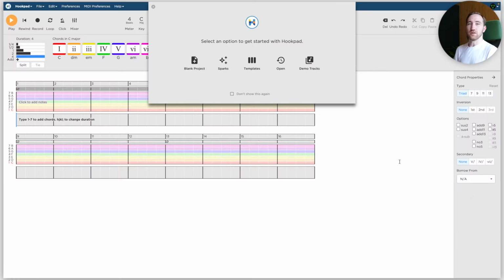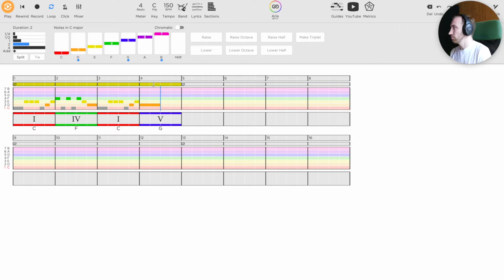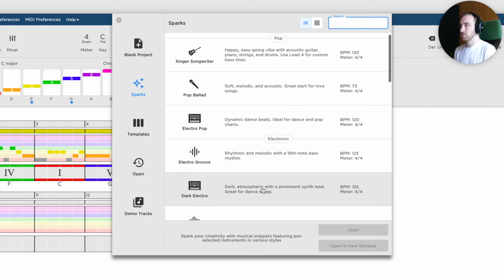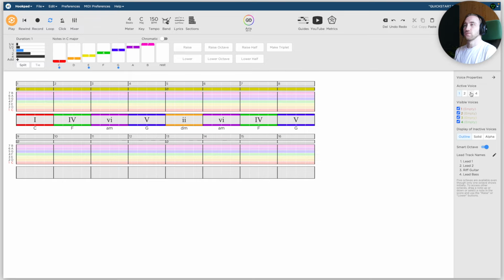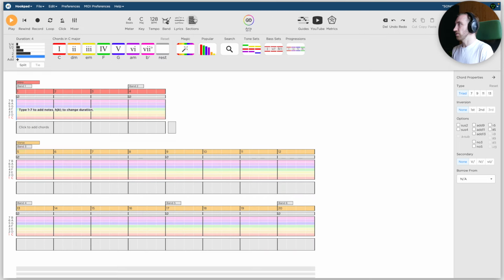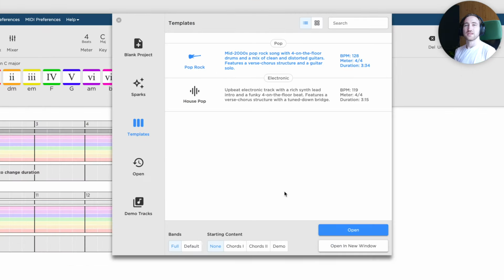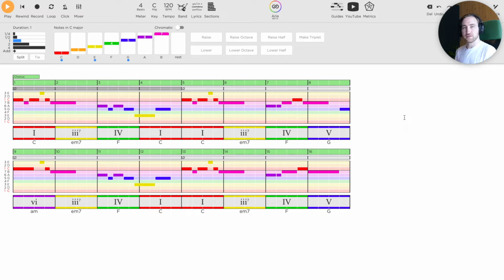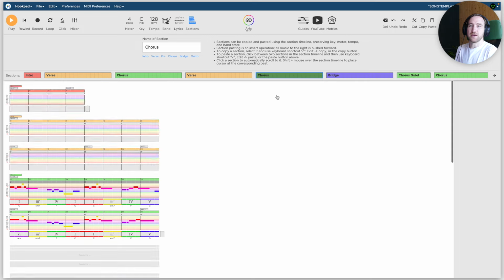Streamline Your Songwriting (NEW Hookpad Features) ✨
The songwriting process can sometimes feel like an uphill battle, but it doesn't have to be. We’ve designed Sparks and Song Templates in Hookpad to combat writer’s block and jumpstart your creativity.